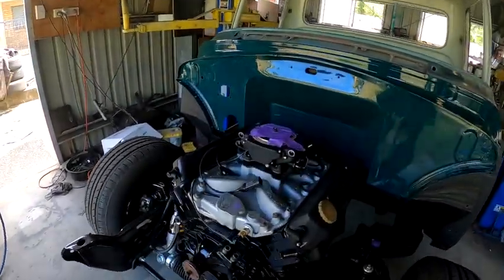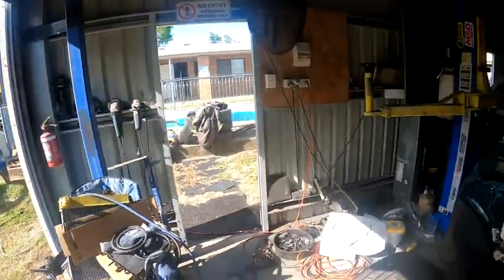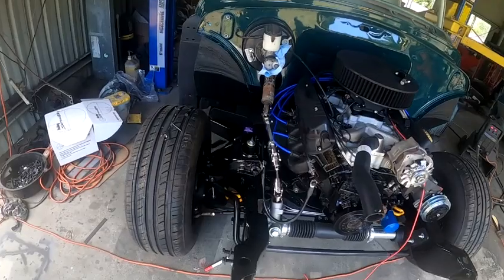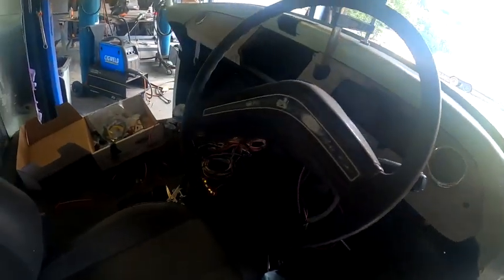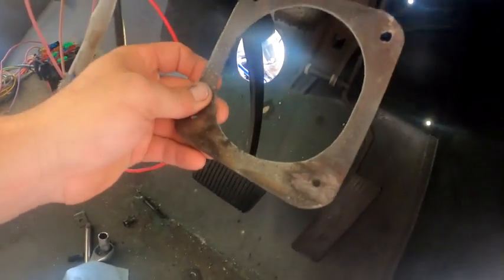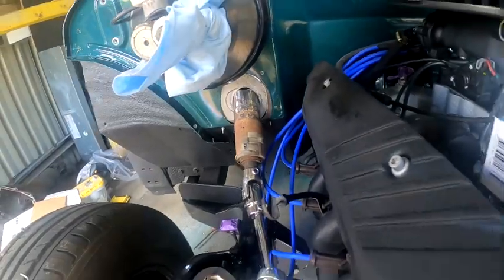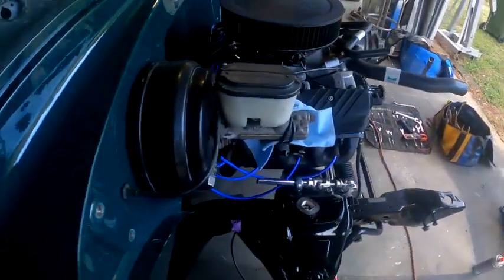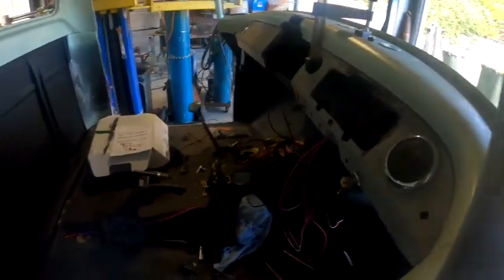Custom International Build Ep.8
In this episode i get the brake booster & master fitted and steering column mounted, install the dizzy as well as new spark plugs and leads then go ahead and wire up the holley sniper and fire the engine up!